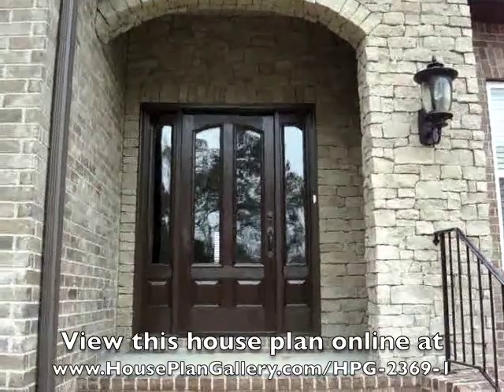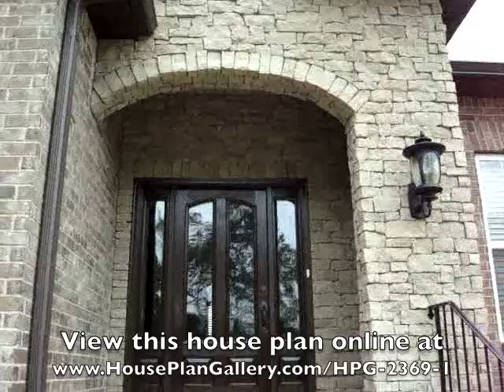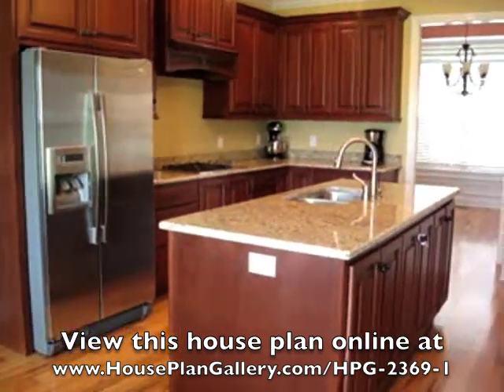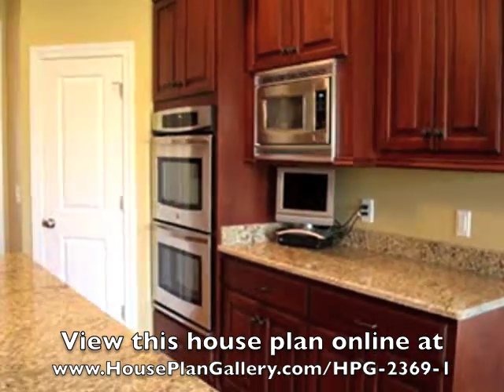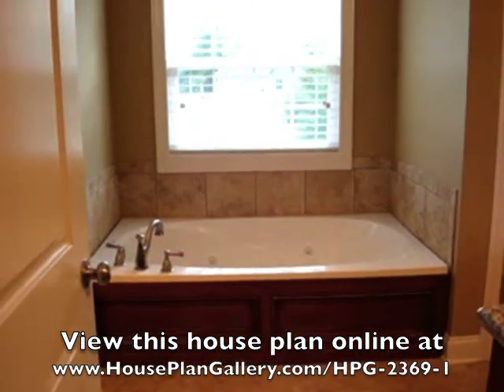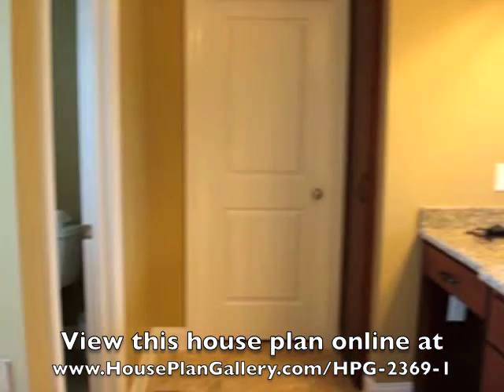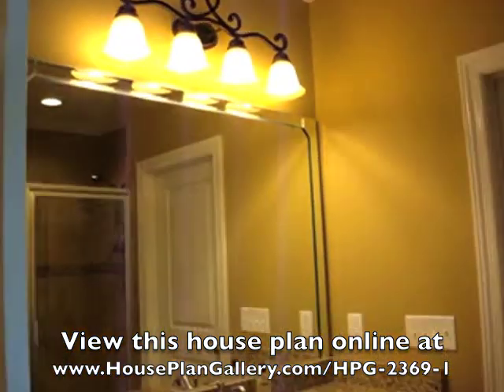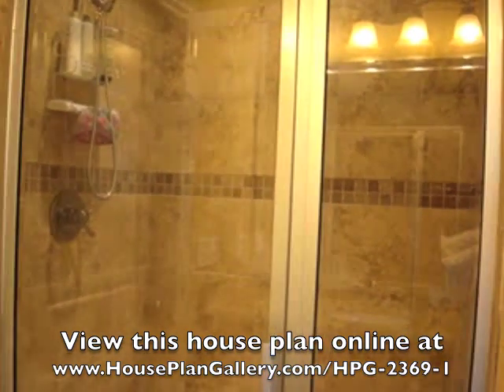French Country House Plan Pictures - HPG-2369-1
- Click or call to view floorplans and more photos of this beautiful 3 bedroom / 2 bath home design in a French Country architectural style.